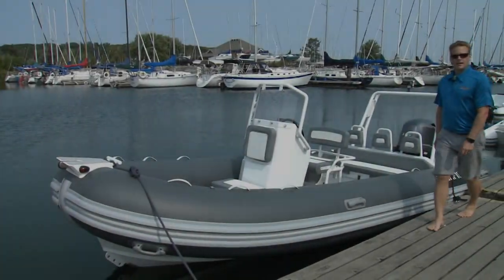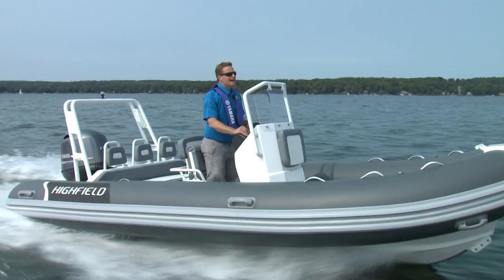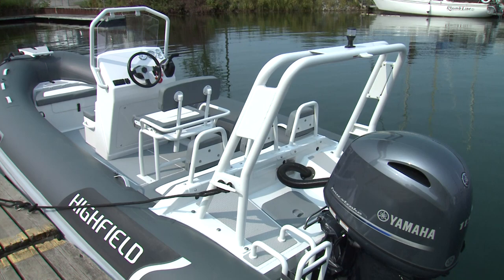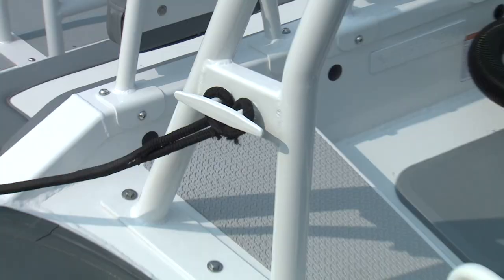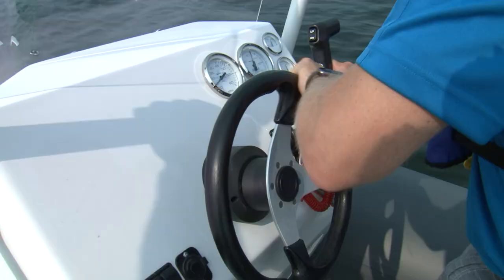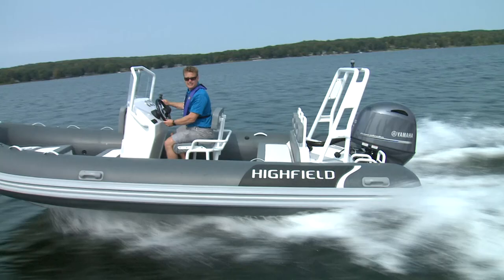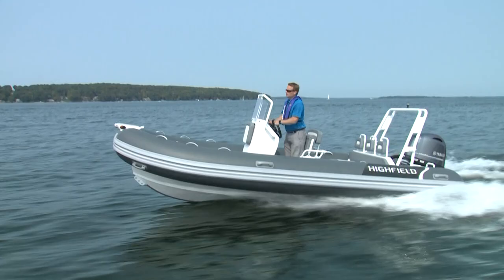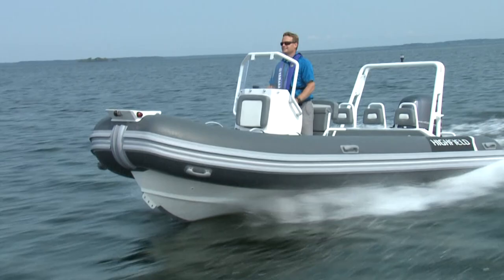2018 Highfield Ocean Master 540 Deluxe - PowerBoat TV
Highfield’s Ocean Master models are heavy duty RIBs designed to handle rough open water. With a 4mm thick welded aluminum hull sporting a 24 degree dead rise, this OM 540 had a very solid flex-free feeling and sliced through waves with ease. All Ocean Masters include full length keel guards, a bow step with a morning cleat, anti-slip self-draining decks and large sturdy hand rails on the centre console.

Our test boat was a Deluxe model featuring a full-width bench seat behind the centre console, integrated in to the transom giving you a large dry storage compartment underneath. This configuration does sacrifice some open space near the transom but provides a more comfortable rear seat for three, away from the pitching that can occur towards the bow in heavier seas. Three cushioned backrests provide support and a gas strut holds up the seat hatch for easy access to the large aft compartment.  The beefy helm seat flips up for standing and the centre console has a storage compartment under the front side passenger seat. Since the fuel tank is integrated under the deck, there’s room for a third storage locker under the front seat in the bow.

Our test boat had a few additional options including a solid aluminum rear arch with large welded cleats on both sides, adding to both form and function. A fold-down rear boarding ladder was mounted to the port side of the transom with non-skid material above it for secure footing.  There is a lot of room to move around on this boat, which should make it easy to manage passengers and large loads.

The lightweight F115B from Yamaha is an excellent match for the OM 540. With less weight than the older F115A there is very little bow rise, and the added midrange torque makes for impressive acceleration. 40 mph arrives quickly and can be maintained comfortably in most conditions. With a light load, 50 mph is possible with the 115. Handling was predictable and solid with a fair bit lean in to the corners, but not enough to get wet. Minimal side-to-side rolling could be felt at speed, which I expected more of with such a deep V. Ride comfort was exceptional. Even when crossing a substantial wake, there was no pounding at all.

Highfield’s Ocean Master RIBs offer reliable transportation regardless of the sea conditions. The Deluxe versions provide a little more comfort and dry storage for cruising, making them an ideal cottage taxi or tender for larger cruisers.